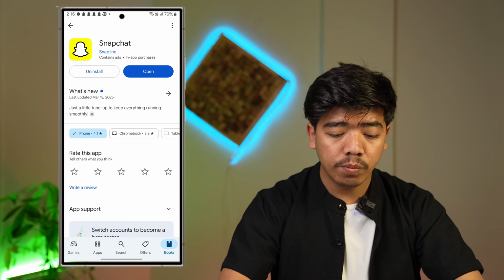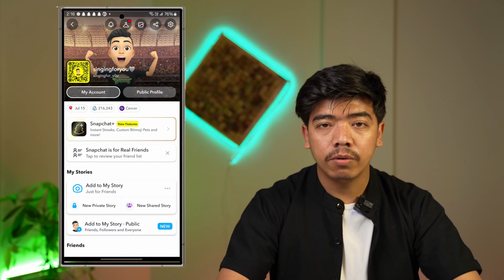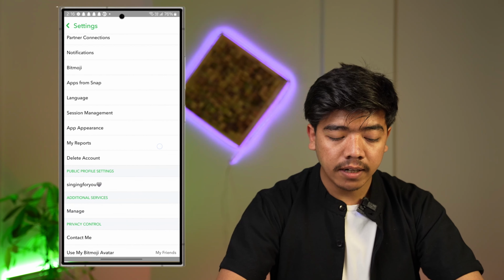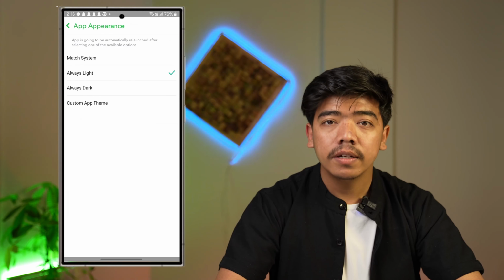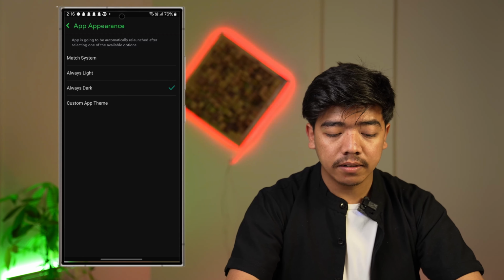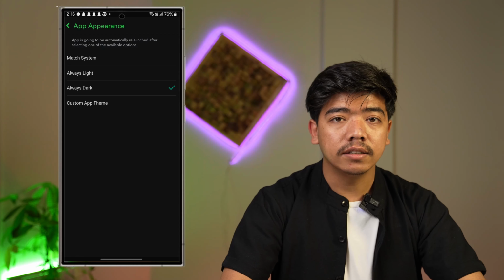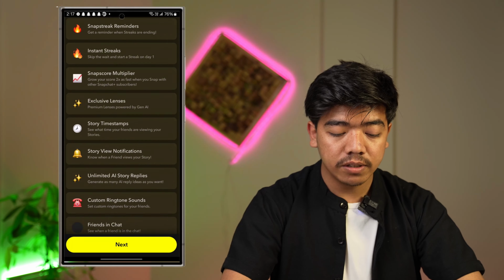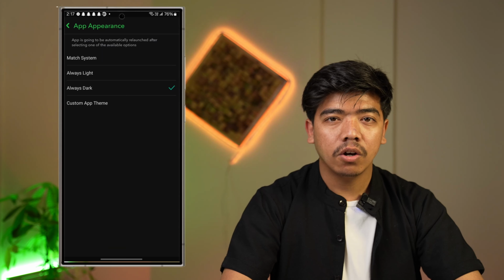How To Turn Snapchat Into Dark Mode !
This video provides a clear and straightforward tutorial on how to enable dark mode on Snapchat, a highly requested feature for users who prefer a darker aesthetic or want to reduce eye strain during nighttime use. Whether you're on iPhone or Android, this guide shows you exactly where to find the appearance settings and how to switch from light to dark mode in just a few taps.

To get started, open the Snapchat app and log into your account. Once you're in, tap the profile icon located at the top-left corner of the screen to go to your profile page. From there, tap the gear icon in the top-right corner to access the Settings menu. Scroll down until you find the section labeled “App Appearance.” This is where Snapchat gives you control over the theme of the app.

You’ll find three options in this menu: “Always Light,” “Always Dark,” and “Match System.” To switch to dark mode, simply select “Always Dark.” You may be prompted to restart the app—after that, the interface will be displayed in dark theme across all screens.

If you choose “Match System,” Snapchat will follow the theme set on your phone. This means that if your device is in dark mode, Snapchat will automatically match it, and the same goes for light mode. There’s also a “Custom App Theme” option, but this feature is exclusive to Snapchat+ subscribers. With Snapchat+, users can access additional theme customization settings, including selecting specific accent colors and other visual tweaks.

Enabling dark mode is a quick way to make the app easier on the eyes, especially in low-light environments. This tutorial ensures even new users can easily access and adjust these settings without confusion.

Timestamps:
0:00 Introduction
0:20 Navigating to Profile and Settings
0:40 Selecting the App Appearance Option
0:49 Enabling Always Dark or Match System
1:15 Custom Themes with Snapchat+
1:22 Conclusion